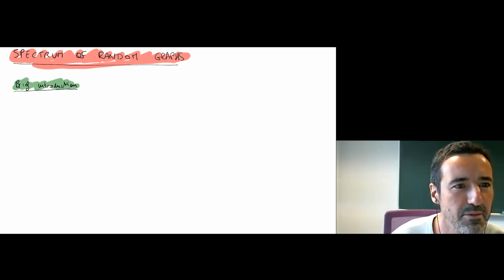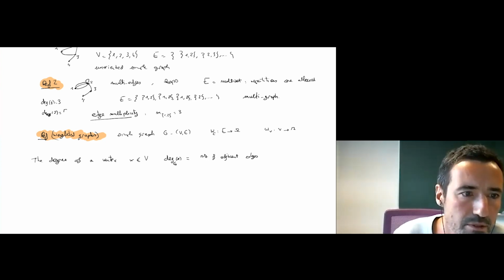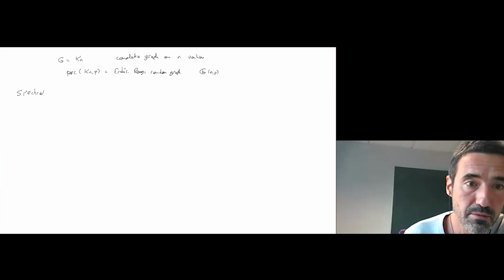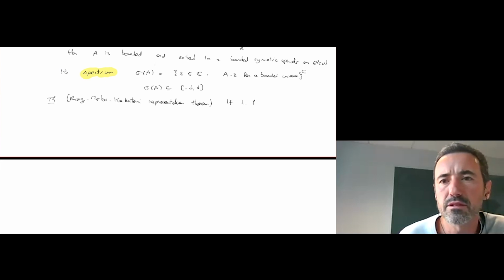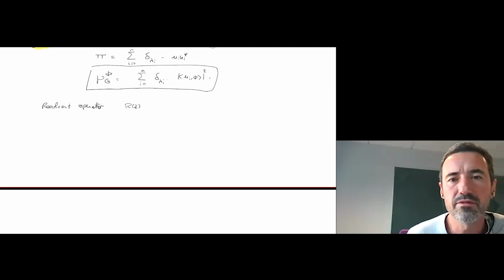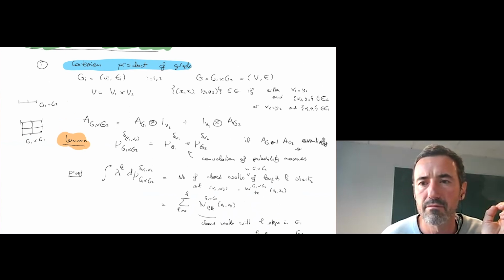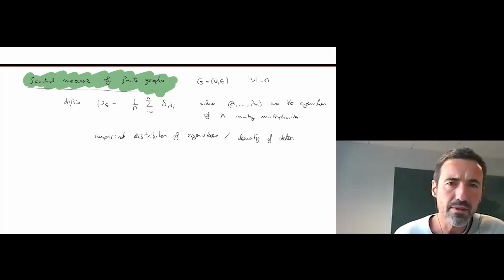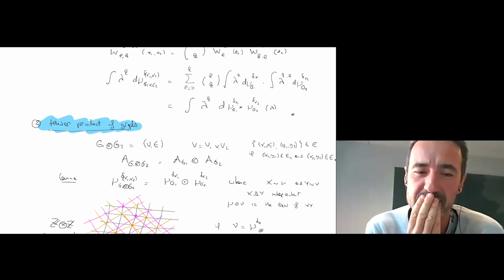Kyoto University "Spectrum of random graphs" L.1 Charles Bordenave (CNRS ＆ Aix-Marseille University)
Kyoto University Graduate School of Science Top Global Course Special Lectures 2

"Spectrum of random graphs" Lecture 1

Prof. Charles Bordenave (CNRS ＆ Aix-Marseille University)

Online Lecture

Abstract:
We will study the spectrum of the adjacency and Laplacian operators of finite random graphs and Cayley graphs of groups. We first introduce their spectral measures and study their continuity properties with respect to the Benjamini-Schramm topology which we will define. We then explore the regularity properties of the spectral measure and put that into the framework of quantum percolation. The final part of the course is devoted to the convergence of extremal eigenvalues of random graphs.